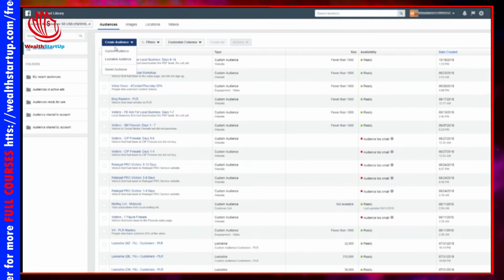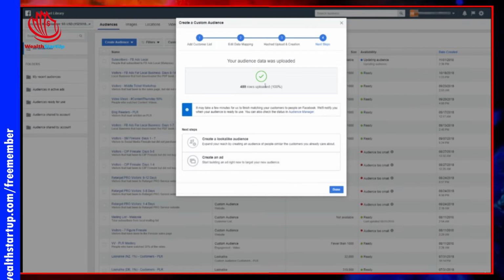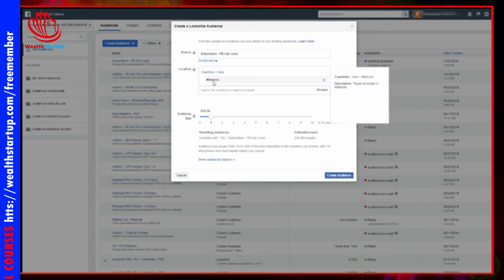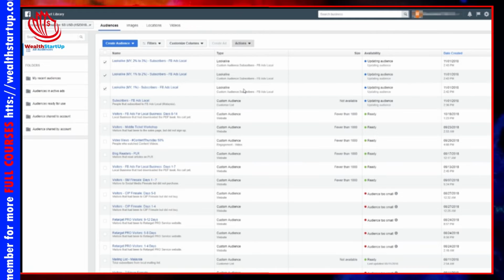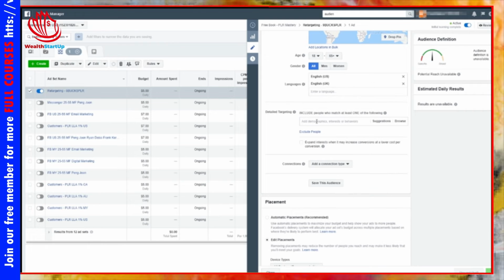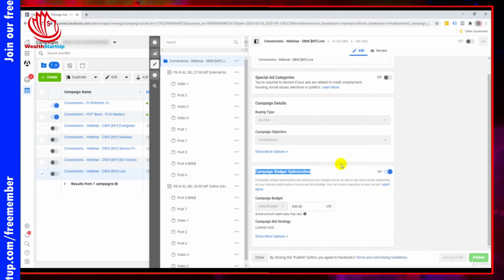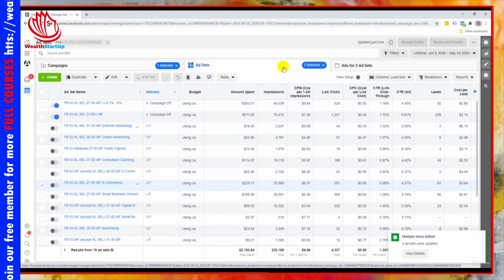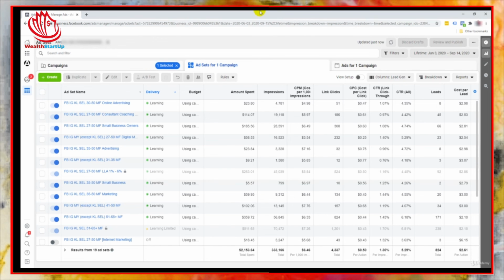How To Run Facebook Ads with Limited Budget in 2022 (COMPLETE GUIDE) | Facebook Ads Tutorial [EP09]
00:00 How To Add Customer List To Audiences
05:15 How To Create Lookalike Audience
11:31 How To Do FB Retargeting
17:51 Campaign Budget Optimization (CBO)